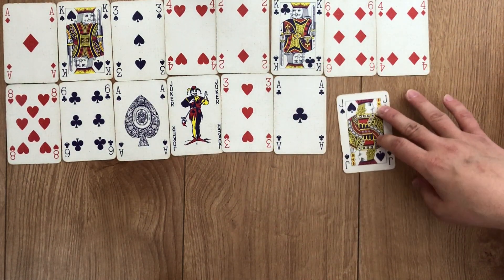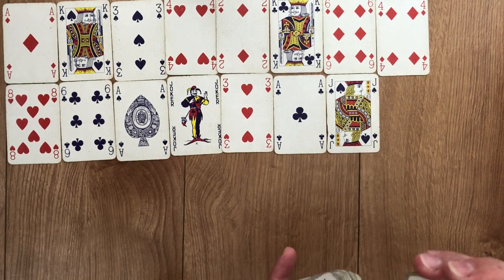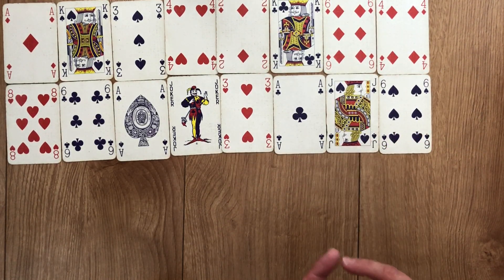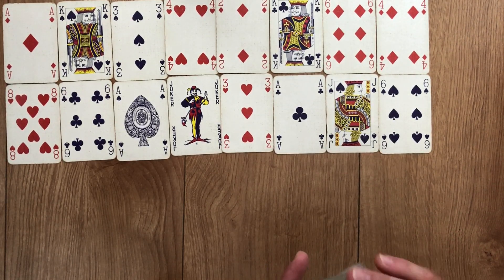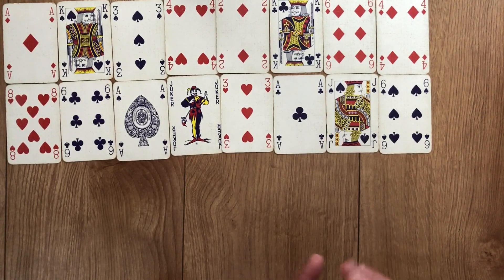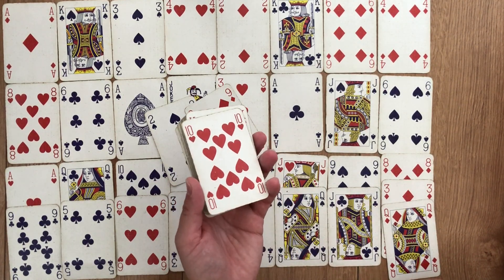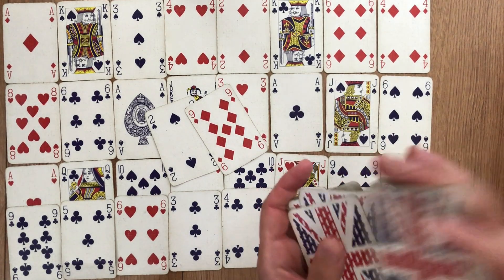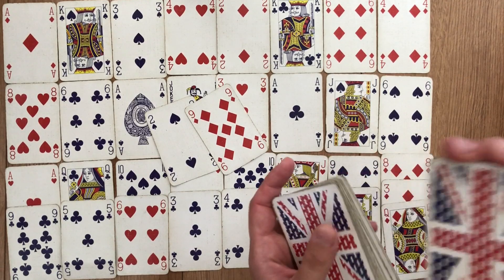DIVINE FEMININE DIARIES Guy Who Rejected You In The Past Is Making A Comeback, But So Is Your DM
Divine Feminine Diaries is a daily love cartomancy reading aimed at whichever collective needs a reading the most at that particular time. I start every reading by describing the people it may be intended for so they can quickly decide if it may resonate or not.